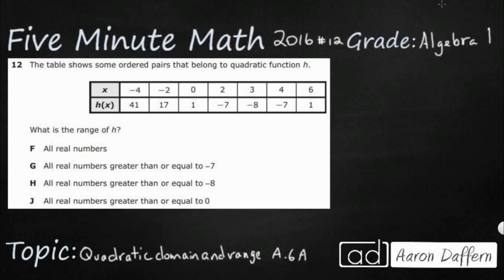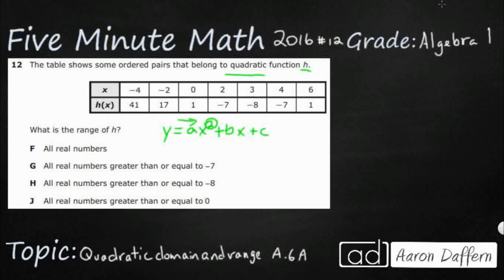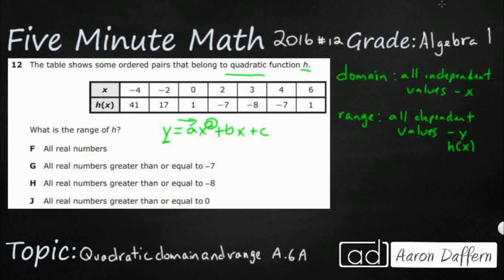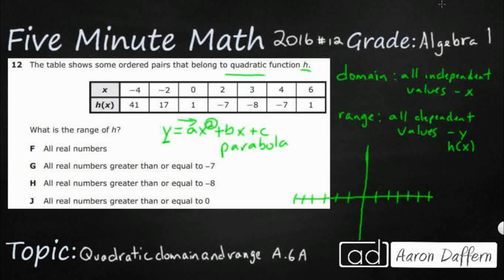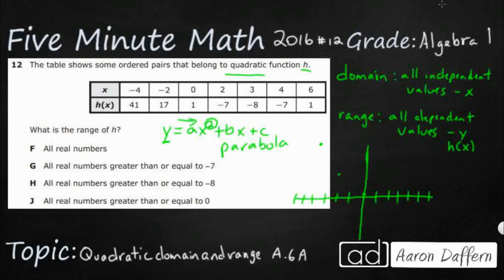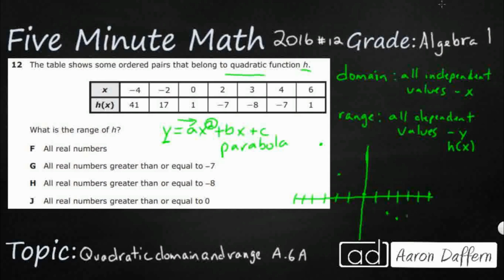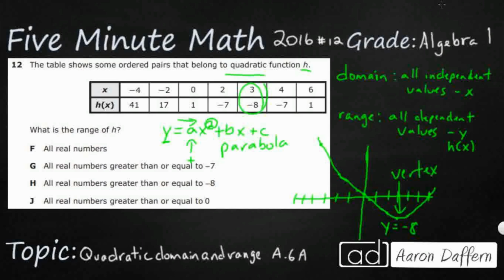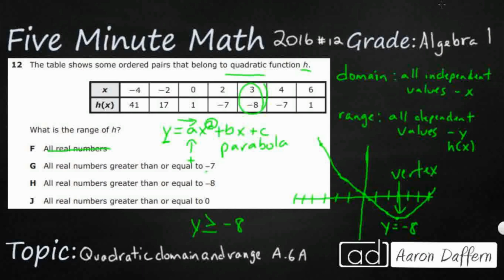Algebra 1 STAAR Practice Quadratic Domain and Range (A.6A - #1)